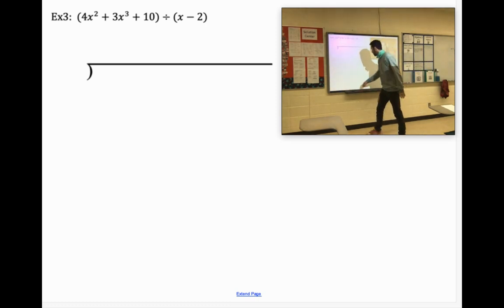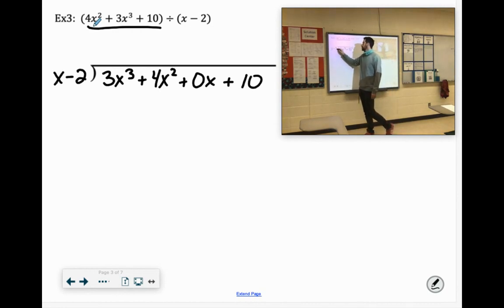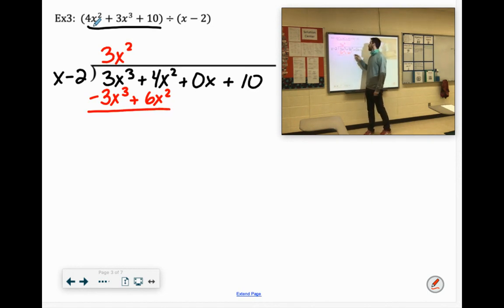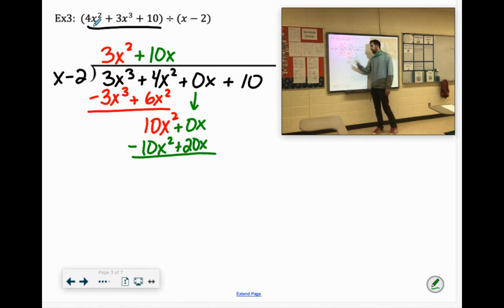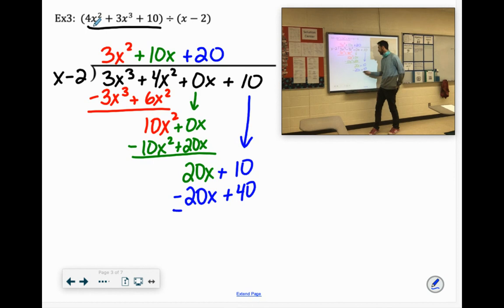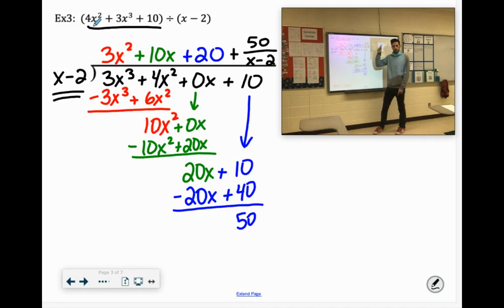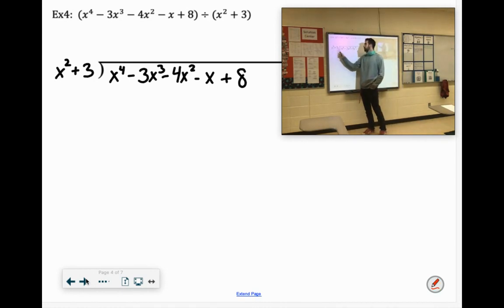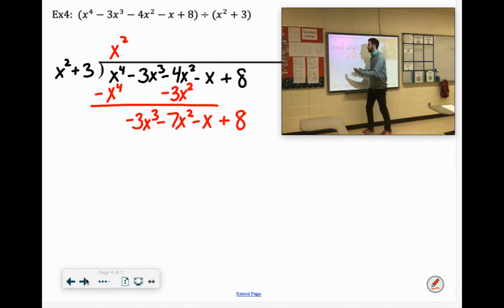A2 LD2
Long Division of Polynomials 2